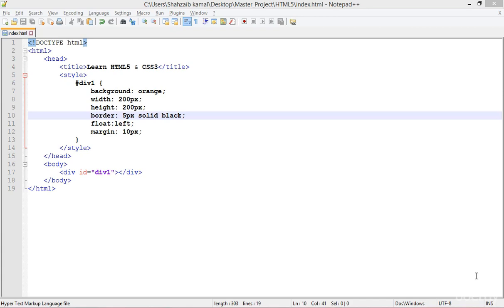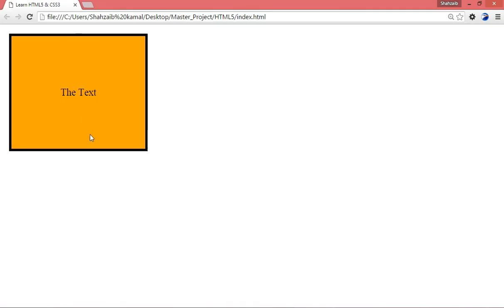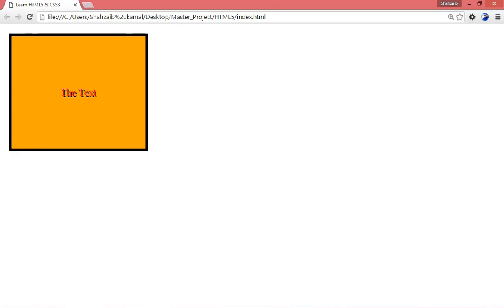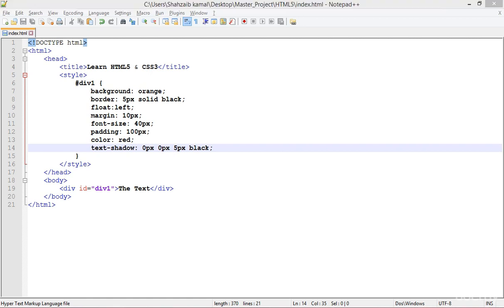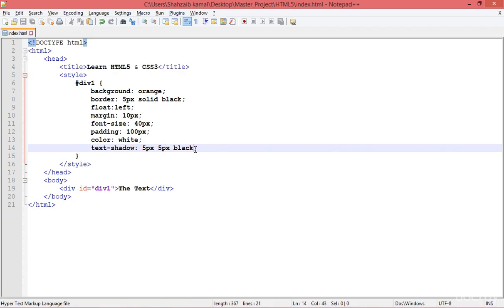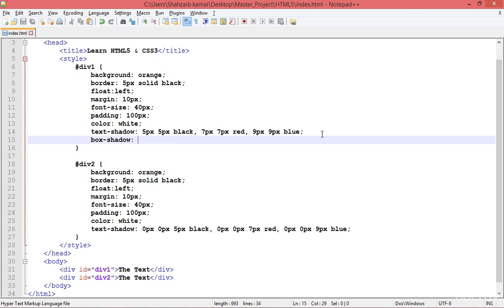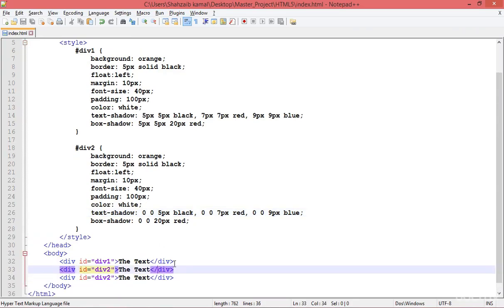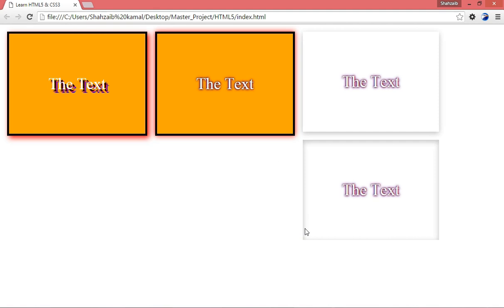CSS3 Shadow Effects,Learn HTML5 and CSS3 From Beginner To Advanced,Learn Your Self XP#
Lets in my channel  '' LEARN YOUR SELF'' every subjects of education of all classes like English, Mathematics, Science Subjects and economics education etc. you need not worry about in these subjects. Every subject is explained in simple method. CSS3 Shadow Effects,Learn HTML5 and CSS3 From Beginner To Advanced